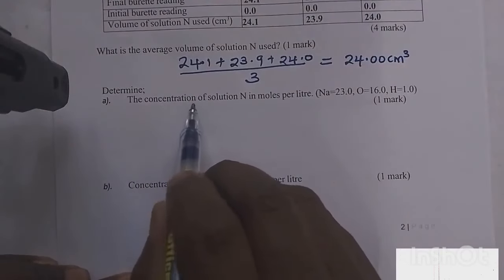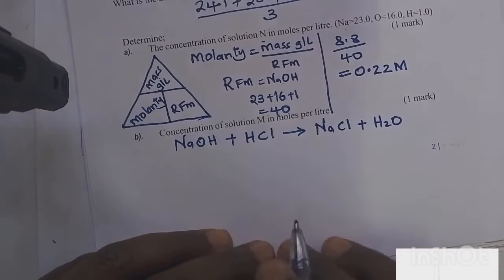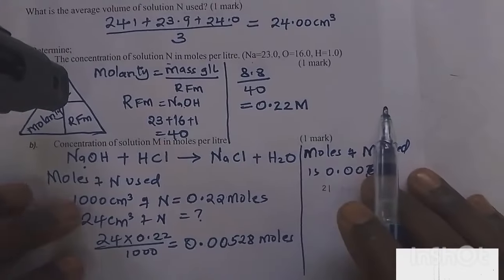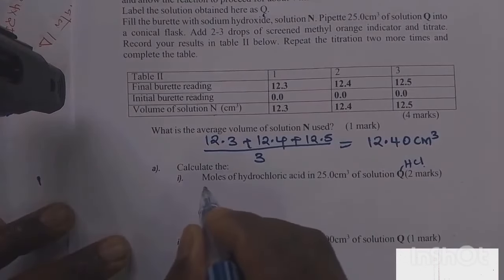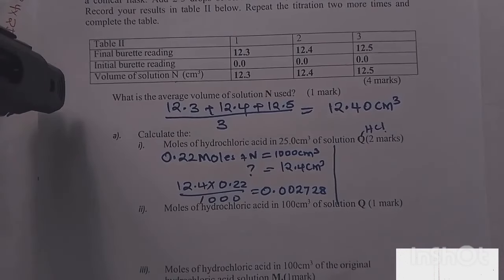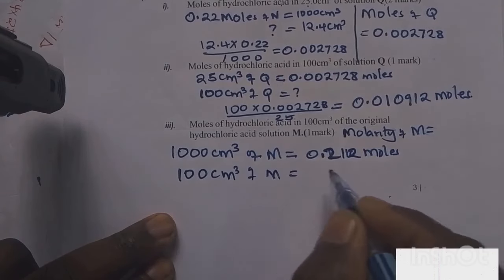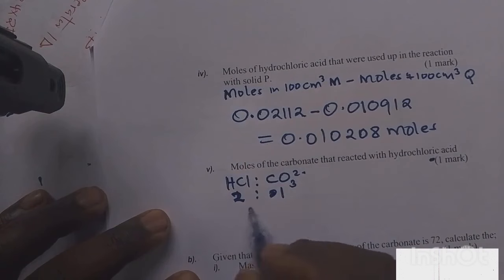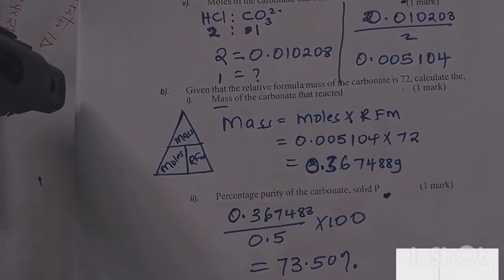KCSE 2025 CHEMISTRY PAPER 3 prediction Titration part 1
keep following for part 2 to 4